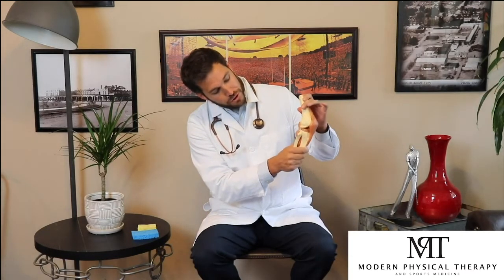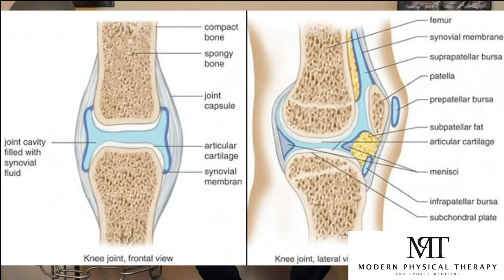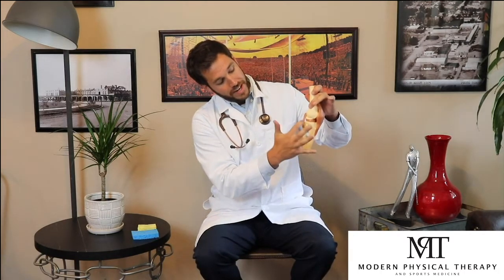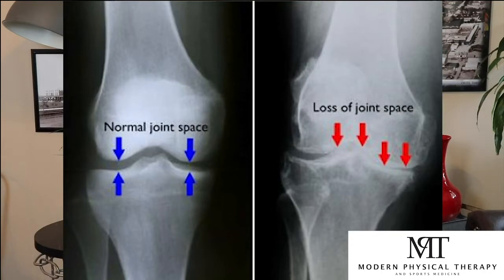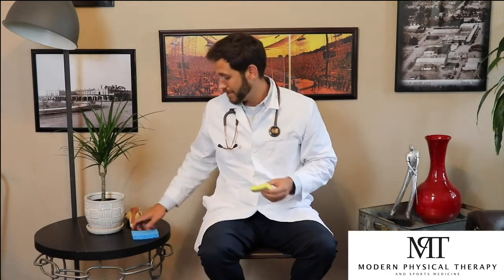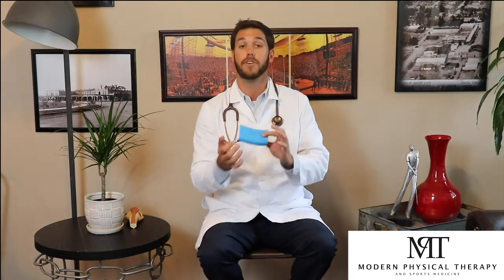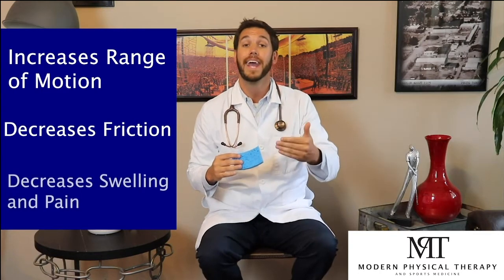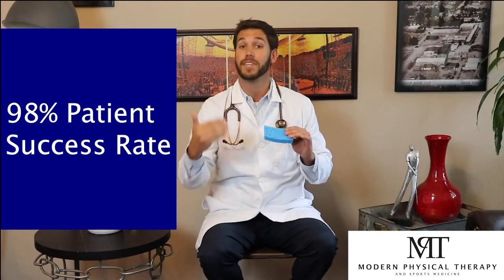Modern Knee Sponge Video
Knee Osteoarthritis is a pain much like the knee drying up just like a sponge on the side of the sink. once you get the sponge back hydrated you see it regains its flexibility and becomes soft and bendable. The knee cartilage and ligaments are much the same. They become dry and brittle over time and begin to wear. By adding artificial synovial fluid back to the joint it rehydrates the joints relieving pain and discomfort.